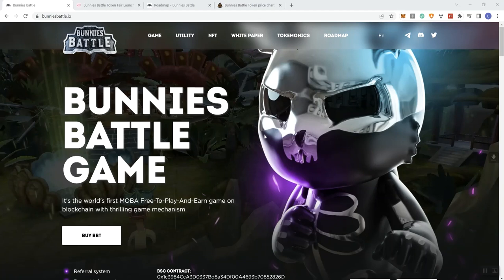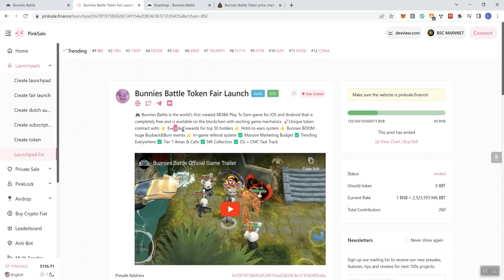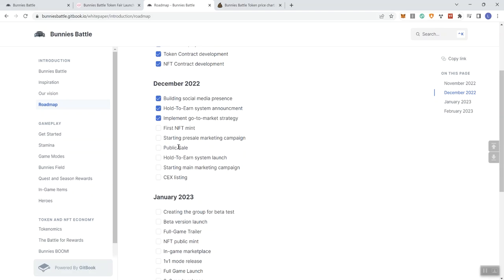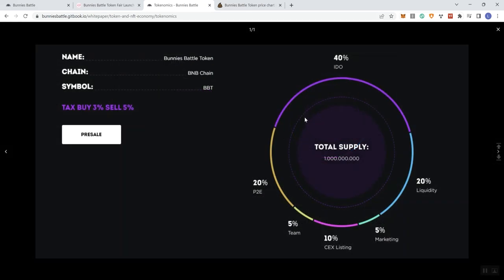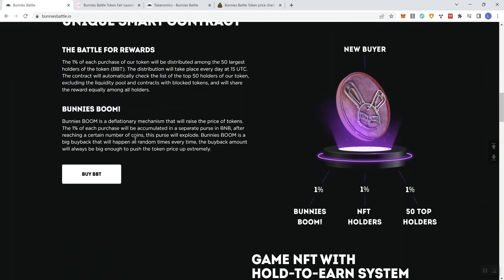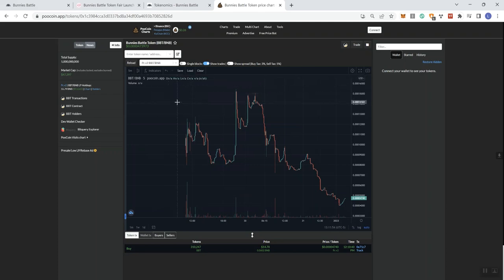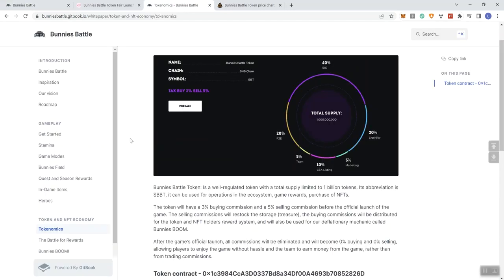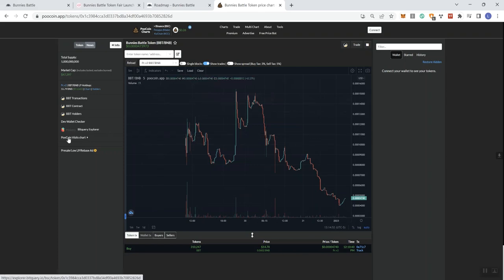Bunnies Battle Game Moba Play to Earn Crypto Token Review